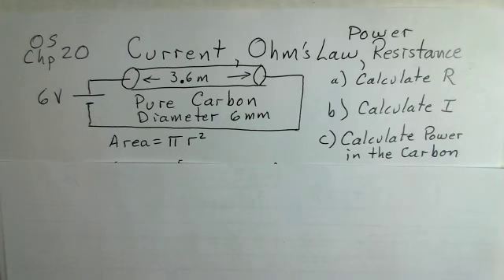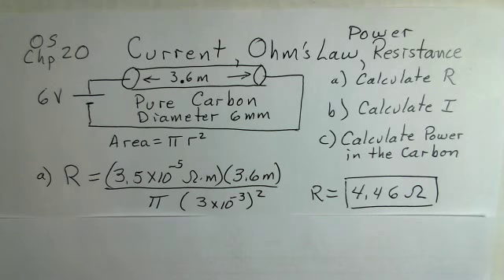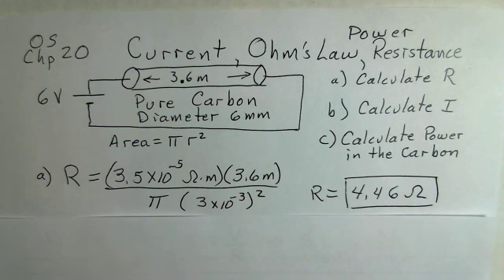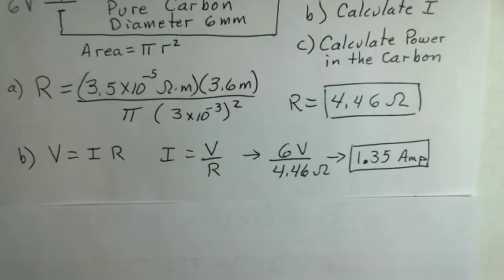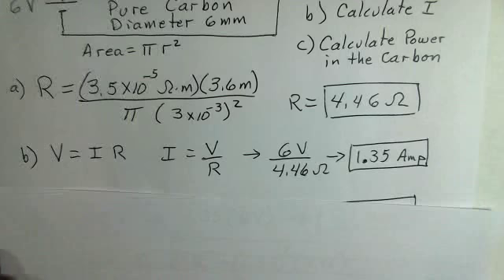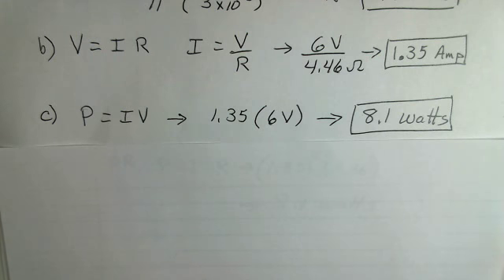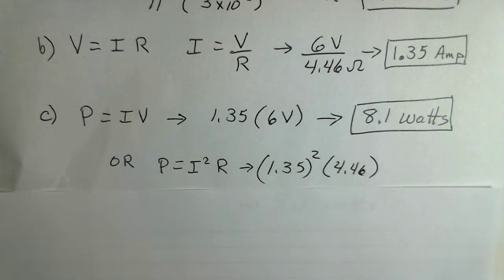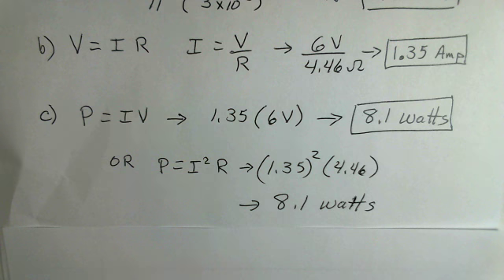Resistance, Current, Power example for a carbon rod attached to a battery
A carbon rod that has a length of 3.6m and a diameter of 6mm is attached by ideal wires to a 6V battery.  Calculate the resistance of the carbon rod, the current leaving the battery, and the power delivered to the carbon rod. College Physics II